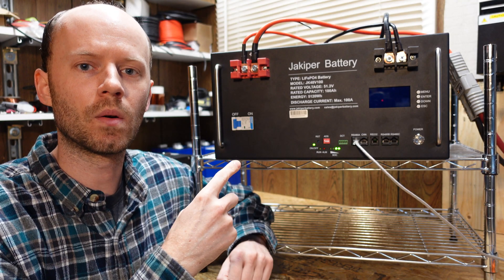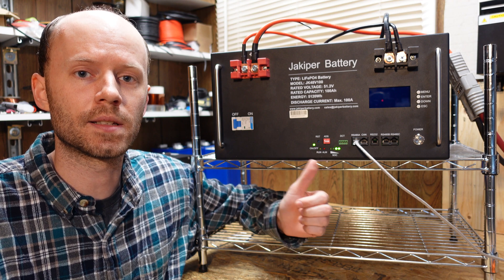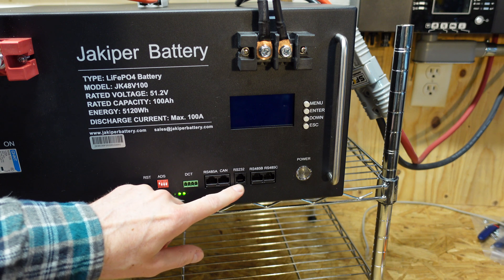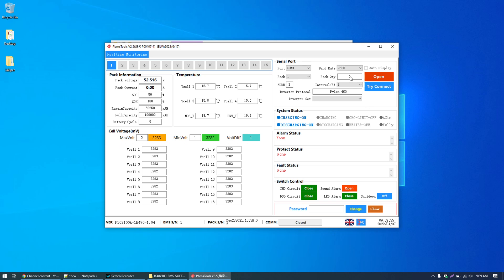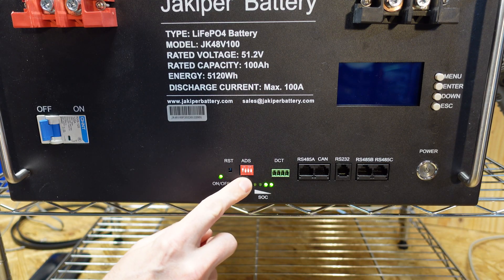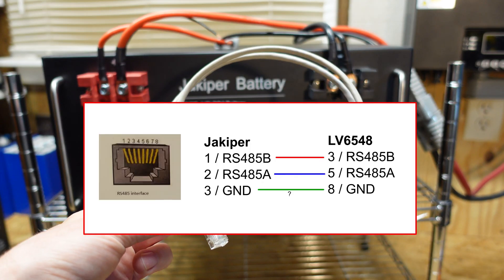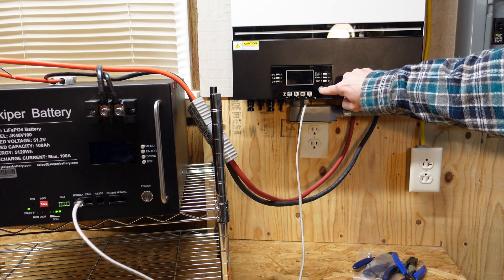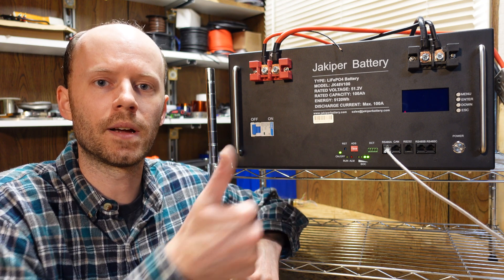Jakiper Battery and MPP Solar LV6548 SUCCESSFUL Communication!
RS232 USB Adapter... (exact cable I have is unavailable)
Jakiper BMS Software... (located under the "Download" tab)

I was finally able to get the Jakiper 48V 100Ah LiFePO4 server rack battery to communicate with my MPP Solar LV6548 inverter using the RS485 connections. This video documents the cables you need to build, settings you need to change, and what the original problem was. After talking with Jakiper, they agree that better documentation is needed and are working on making the updates.

*Chapters:*
00:00 Introduction
00:24 Original Problem
01:19 RS232 Cable Wiring
02:11 BMS Configuration
04:18 Inverter Configuration
04:45 RS485 Cable Wiring
05:18 Connection & Testing
06:17 Conclusions